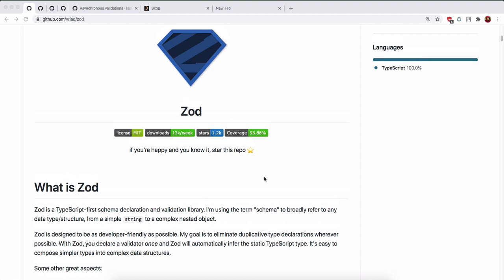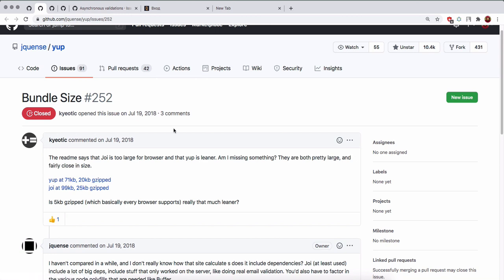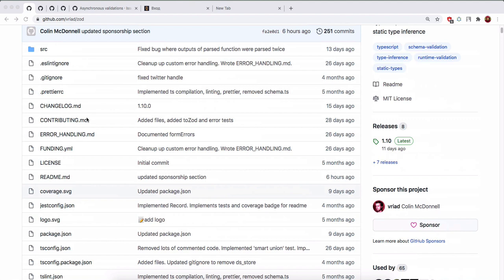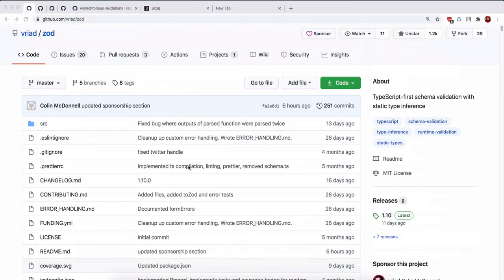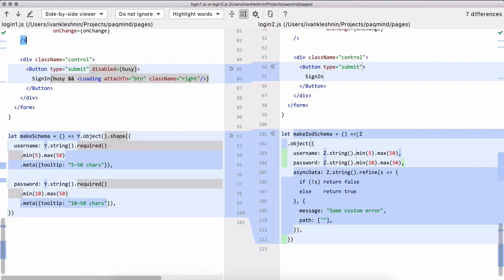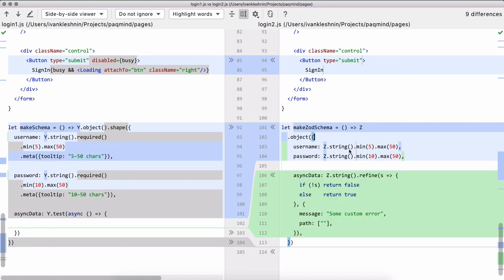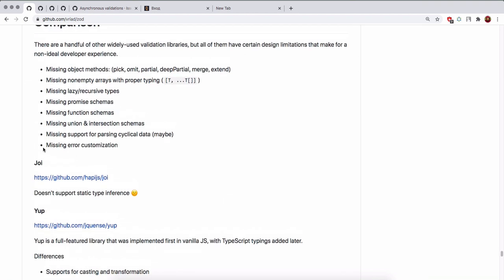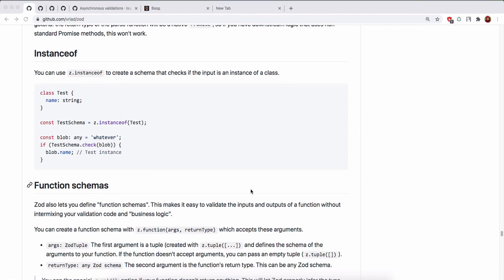ZOD: an overview of a TypeScript-first validation library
ZOD is a general-purpose schema declaration and validation library. It was created as an alternative to YUP and some other contenders to address their multiple shortcomings. In this video I share my sketchy first-hand experience with ZOD.

Check ZOD if you're looking for an alternative library to validate your forms in React, Vue, or Angular.